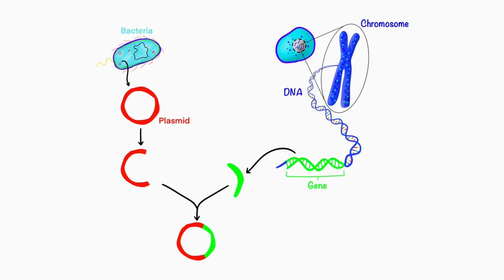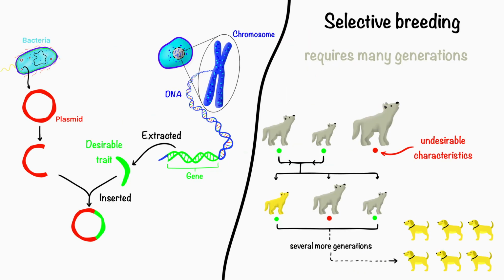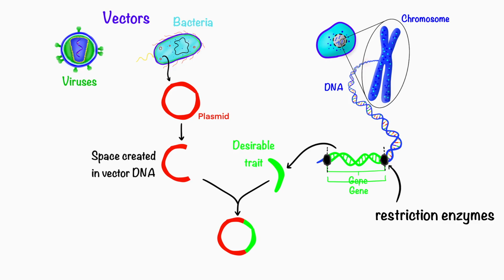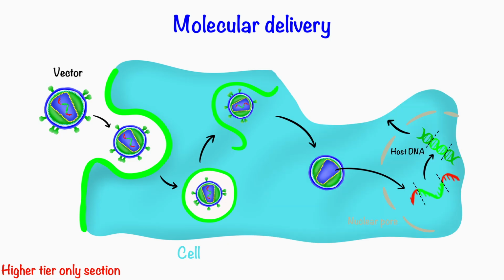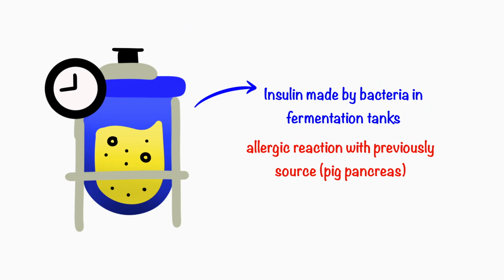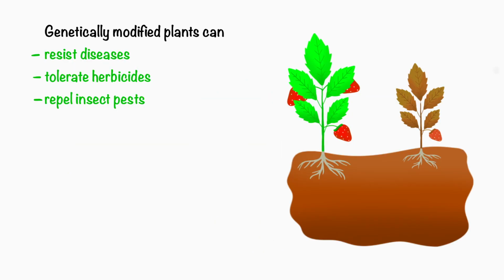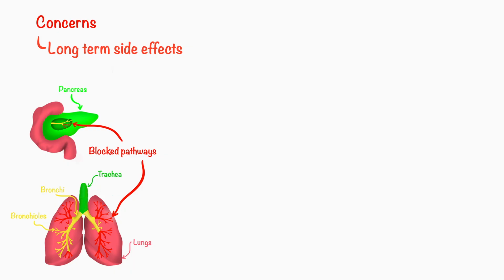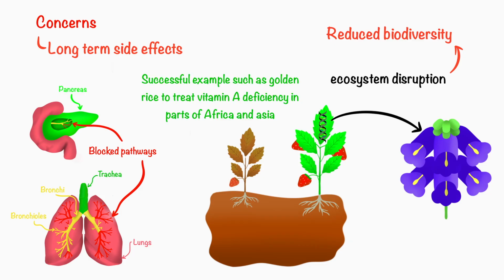GCSE Biology AQA - Genetic Engineering | Inserting Genes into DNA [2026 exams]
-Higher Tier content will be labelled

This video covers AQA Biology syllabus section 4.6.2.4 (Genetic engineering). We'll explore genetic modification by transferring genes between organisms, examining GM crops and bacterial insulin production. The video discusses benefits, risks, and ethical concerns in agriculture and medicine. Higher tier students will learn the technical process using enzymes, vectors, and early-stage genetic modification.